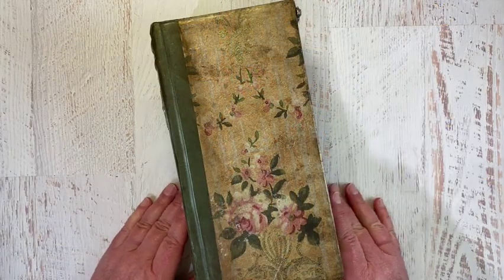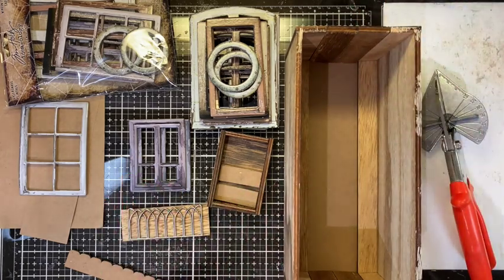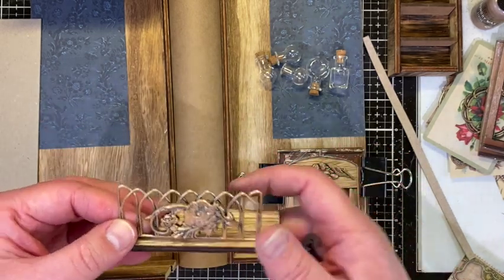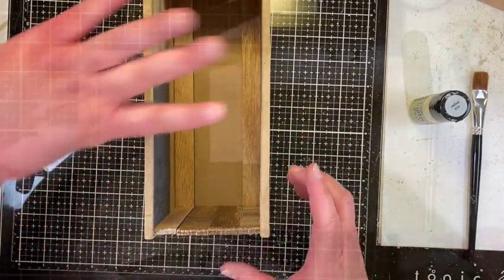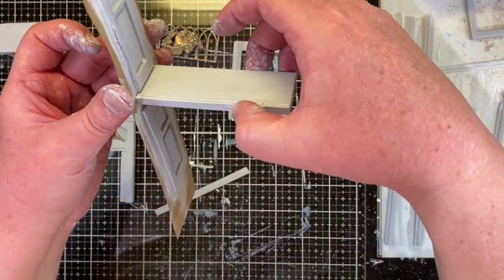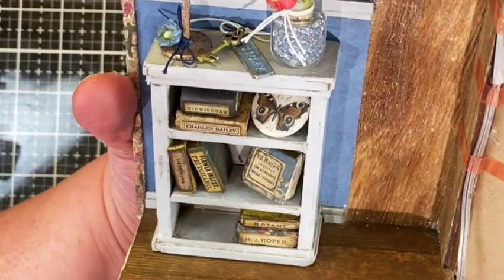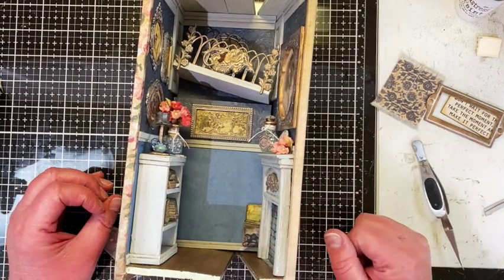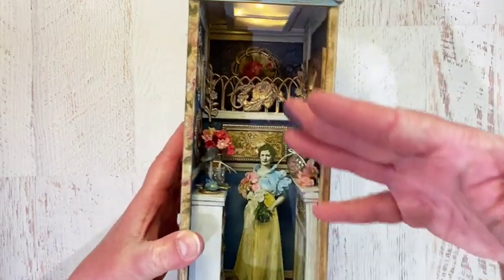Book Nook Manor - Idea-ology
I have been wanting to try to make a book nook with Idea-ology products for quite some time now. I decided that this was the time to give it a try. It was fun! I enjoyed every minute of this make. I just love getting lost in the little details, including the ones no one will see, because I know they are there. This is a long tutorial because this was a long, detailed make, so fair warning before you start. LOL!

If you wish to purchase something and use one of my links below, I get a small percentage of your order at no additional cost to you. This helps me to defray the costs of this channel, the time, the ideas and tutorials I post here. Your help is greatly appreciated! Thank you!

• Idea-ology - Tim Holtz - 6 x 10 Backdrops - Volume Four

• Tim Holtz Idea-ology TINY VIALS Corked Glass Bottles TH93201